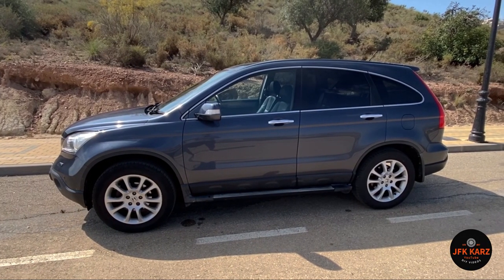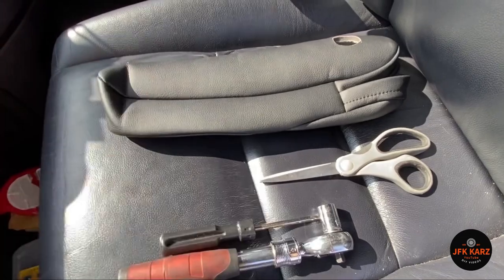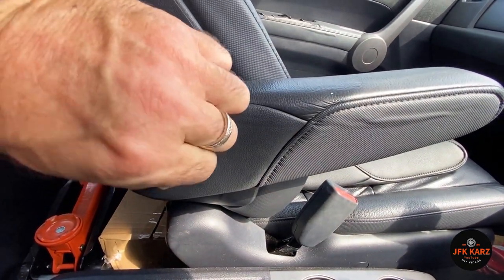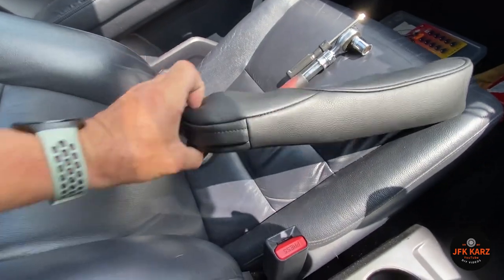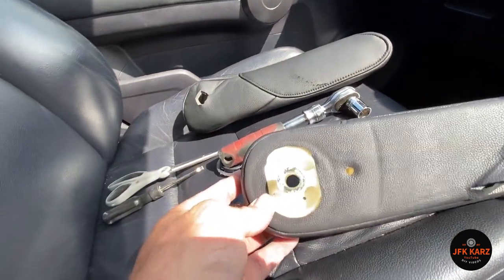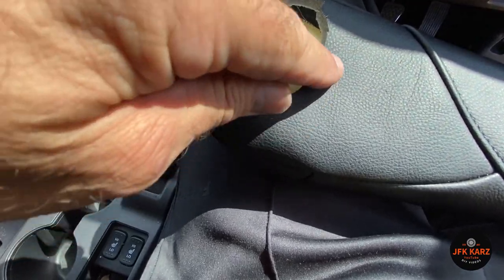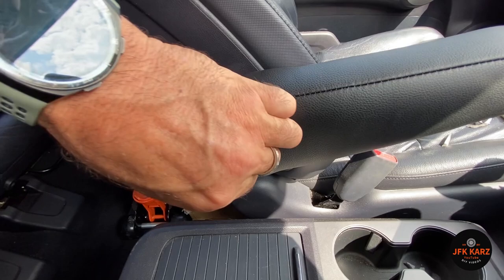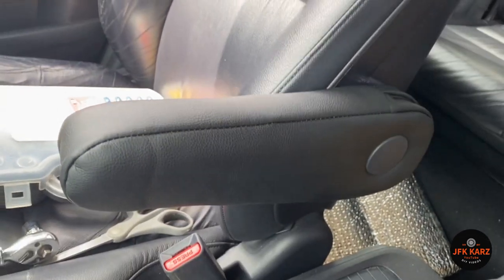HONDA ARM REST COVER FIX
This was on my Honda CRV MK 3 2009 Model.